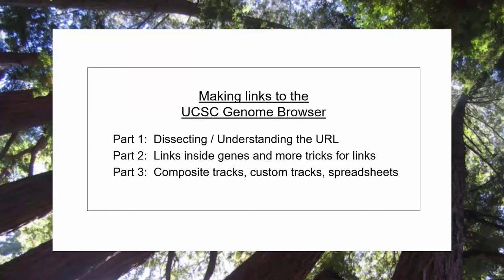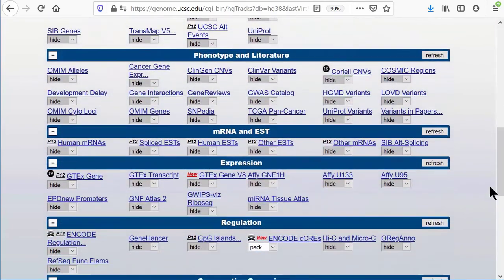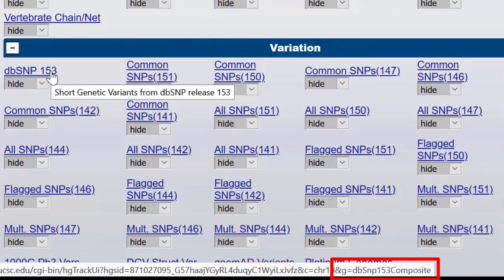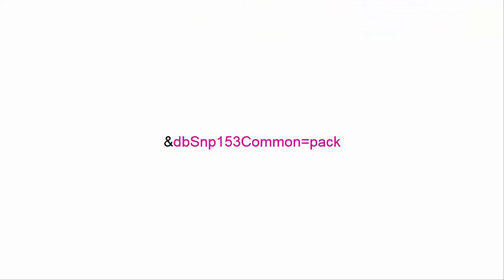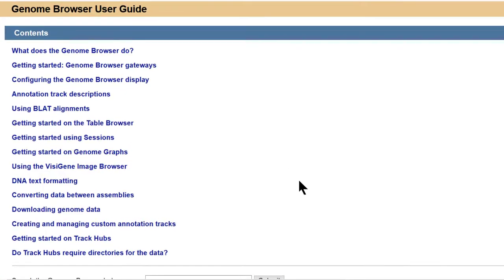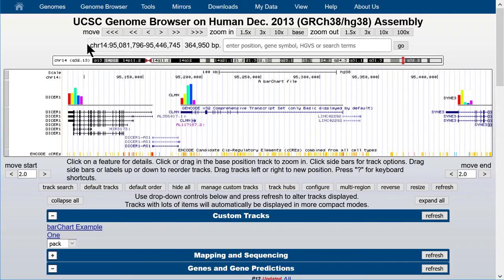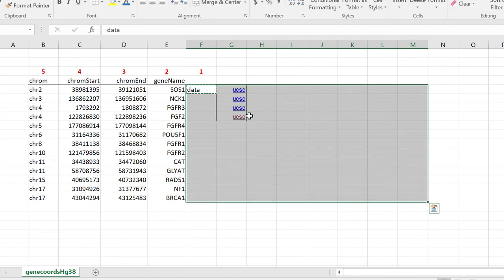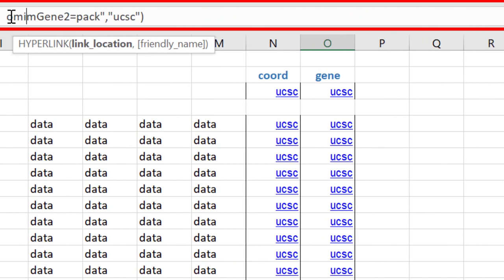Part 3: Genome Browser links: Composite tracks, custom tracks and spreadsheets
Part Three of a three-part series about making links, featuring how to fashion a URL to a composite track (that has several tracks together in a group), how to link to your remotely hosted custom tracks and hubs and how to make links in a spreadsheet.

   [ 0:51] Why make links?
   [ 2:18] Links to composite tracks
   [ 9:05] Loading custom tracks in links
   [11:31] Links to track hubs
   [12:22] Spreadsheets